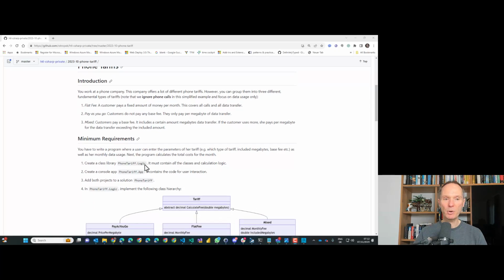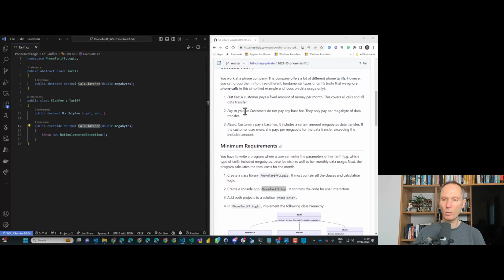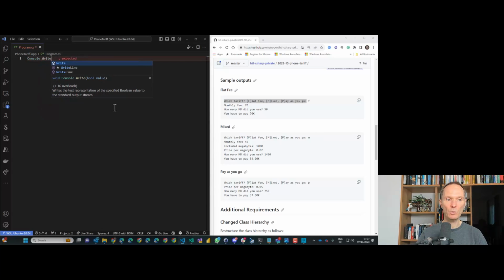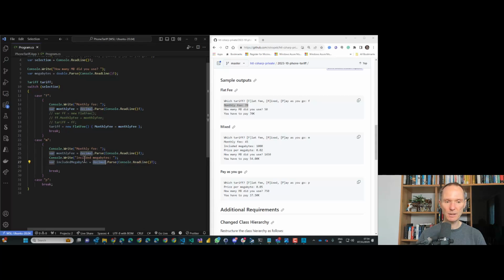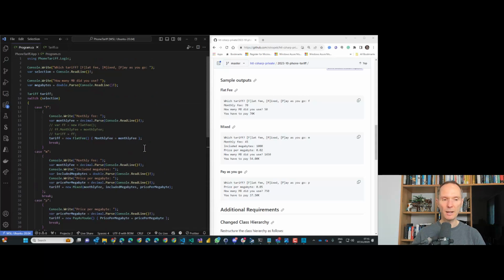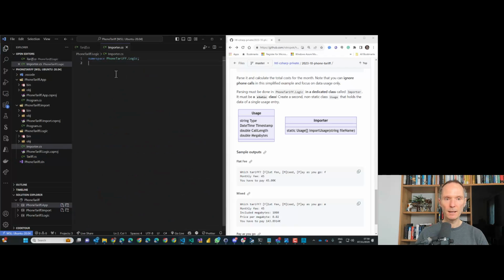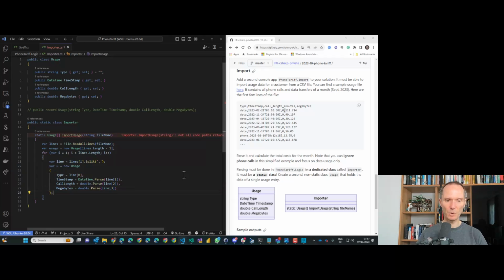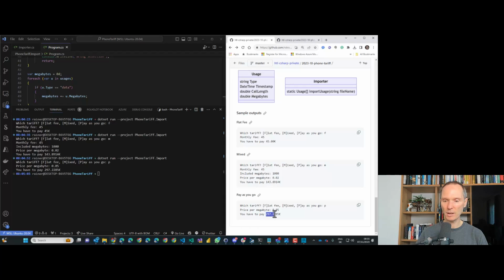C# Fundamentals - Object Oriented Programming in C# - Recap, Exam Walkthrough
Recording of my C# fundamentals course at the HTBLA Leonding.

00:00:00 Intro, welcome
00:00:26 Exam specification
00:03:26 Basic Requirements
00:30:37 Advanced Requirements